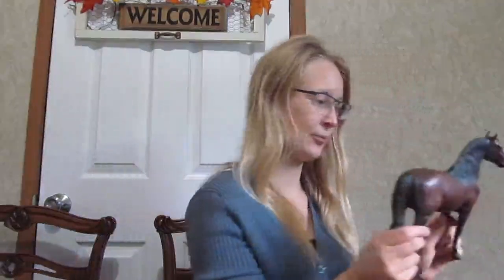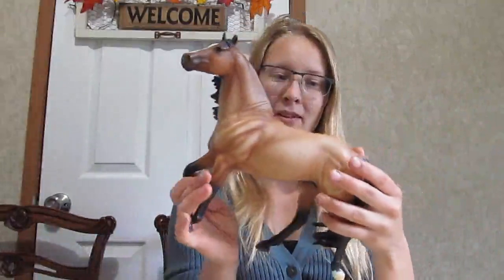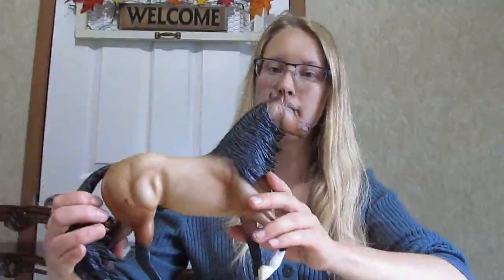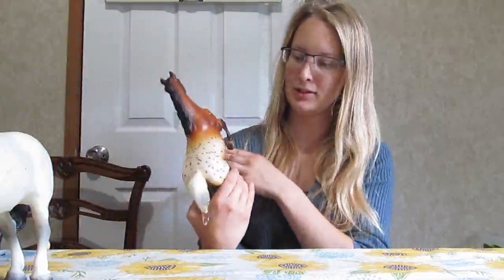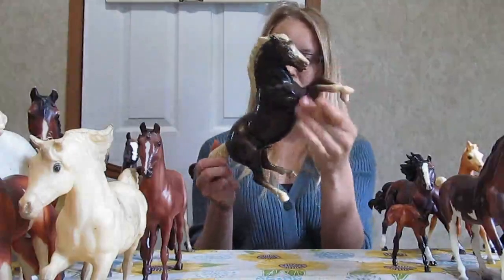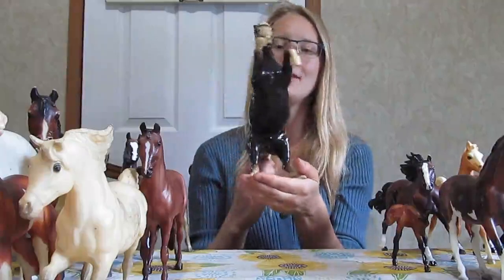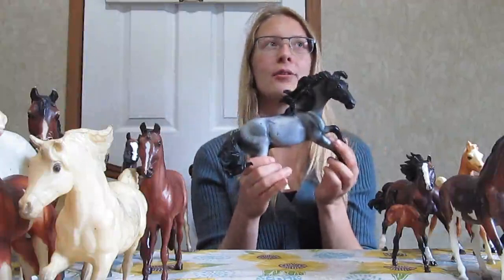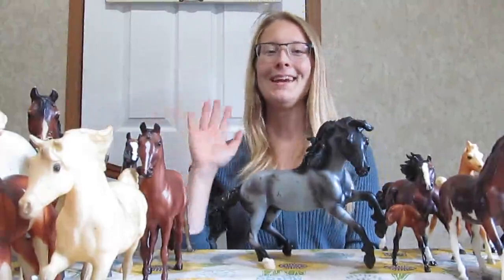Huge Breyer Craigslist Find 31 Models for Only $100!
I found a large lot of Breyers on Craigslist. 31 models for only $100! Mostly classics and 12 traditional models. There's some cool stuff in the box, even a few harder to find models!